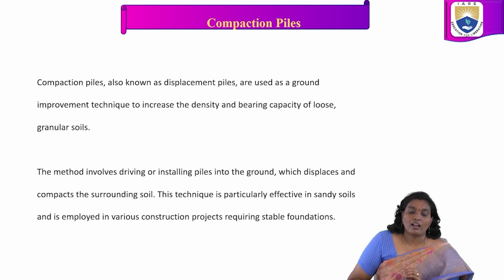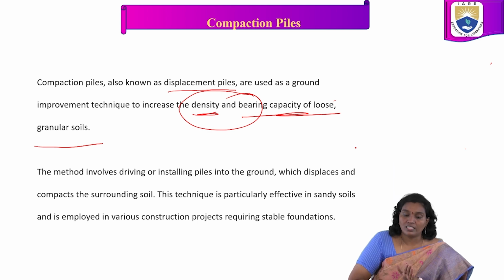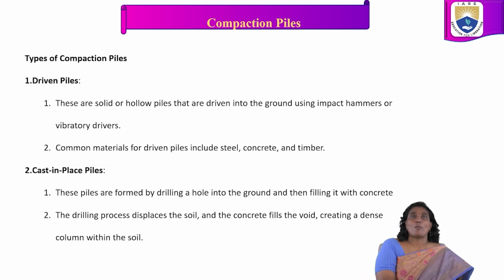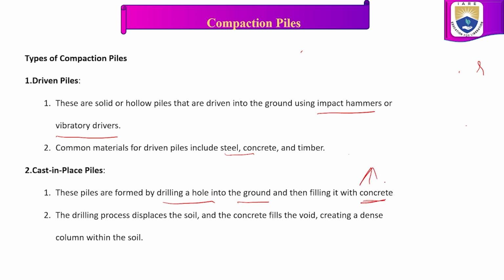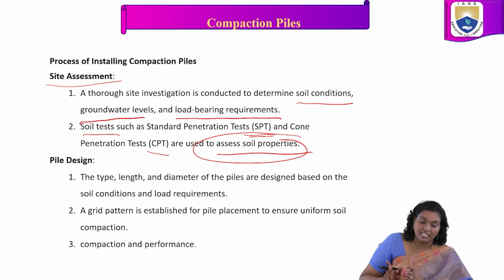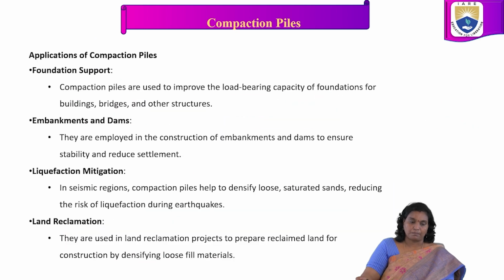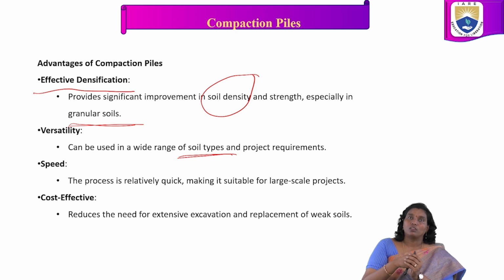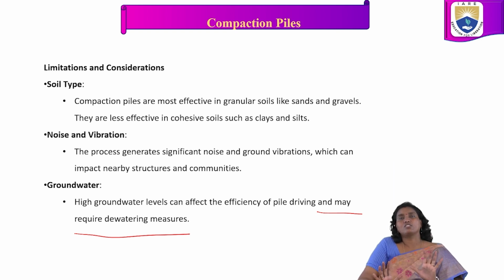Compaction Piles by Dr. R Ramya Swetha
Compaction Piles by Dr. R Ramya Swetha | IARE

Telangana, India.